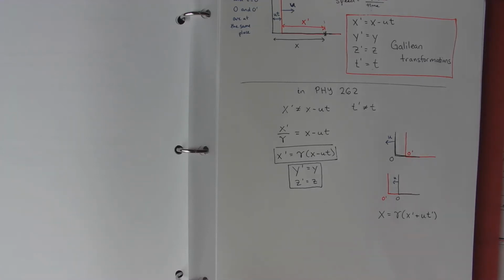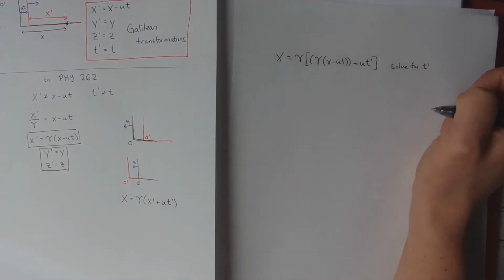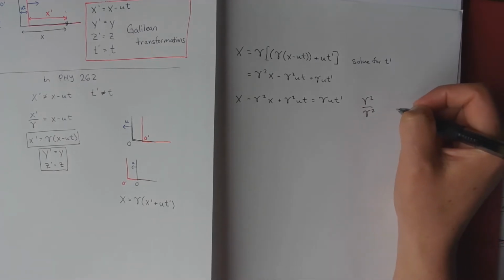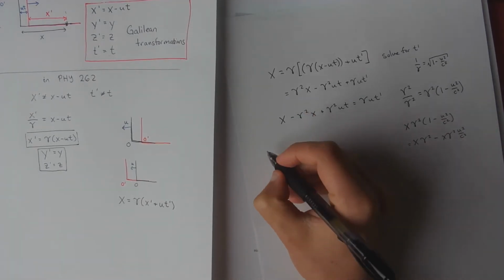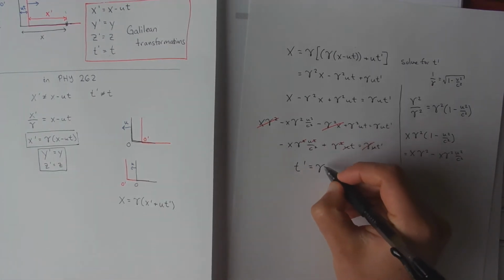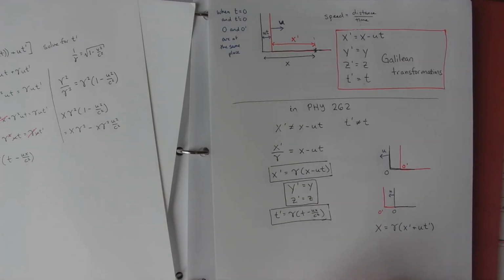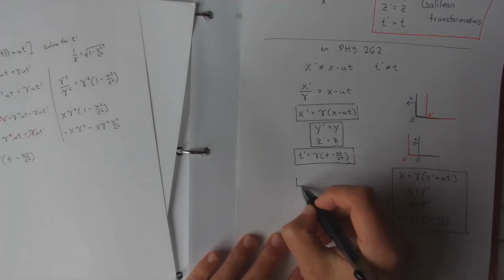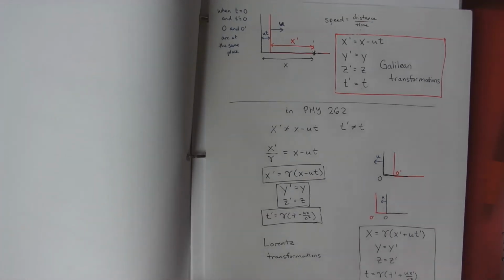Lorentz transformations - part 2